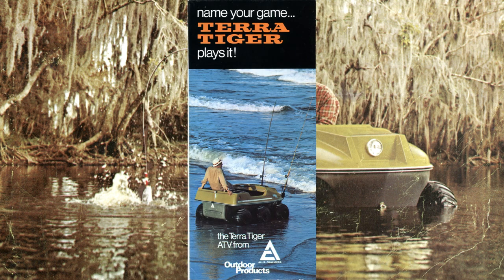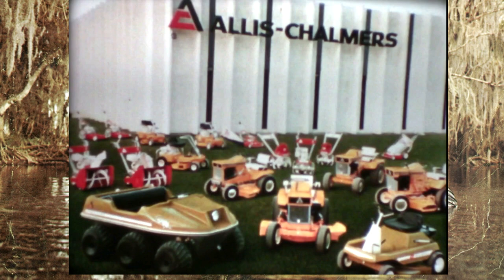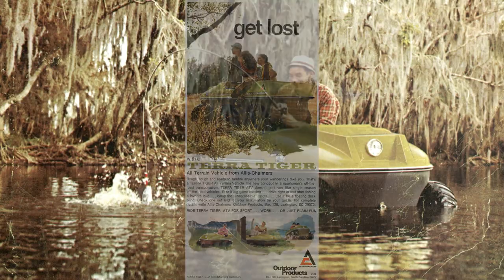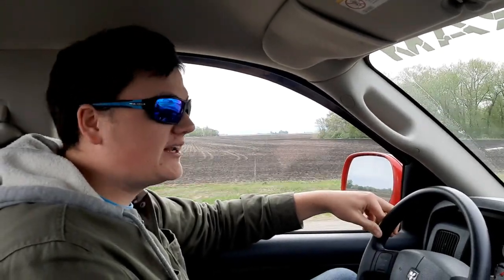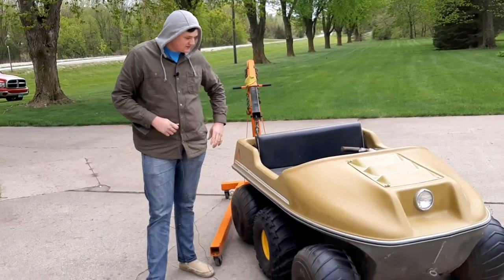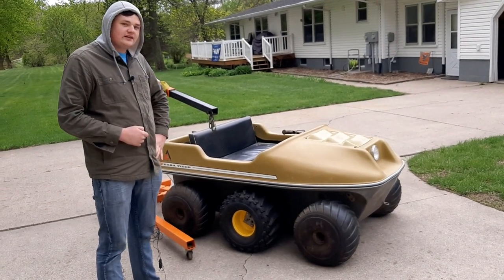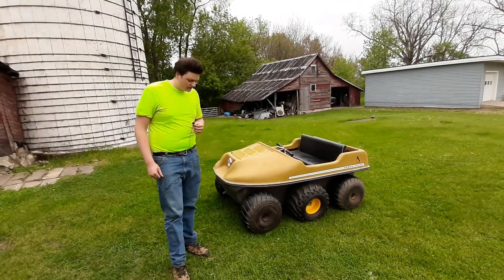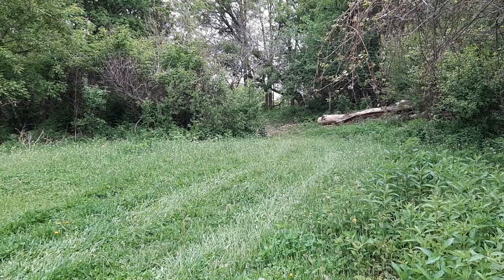Allis Chalmers Show: The Allis Chalmers Terra Tiger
In this episode:  Luke heads down to Iowa to buy himself an Allis Chalmers Terra Tiger.  We look at the history of this unique and innovative Allis Chalmers 6 wheeled product and give it a test run.